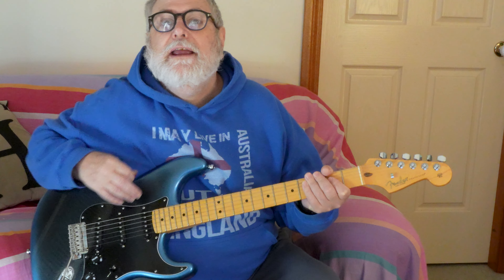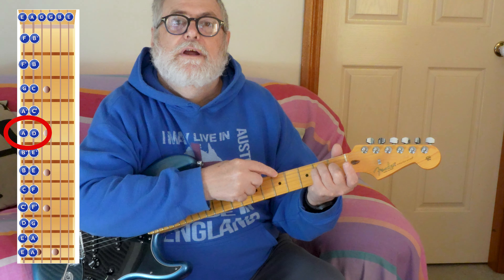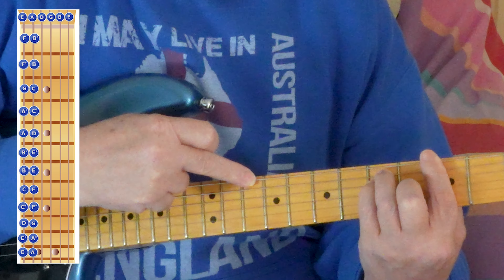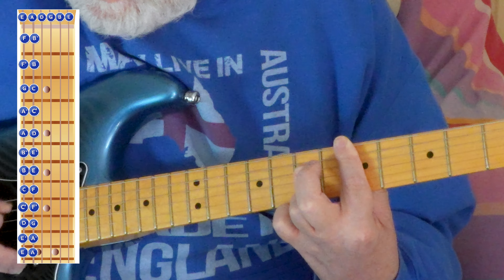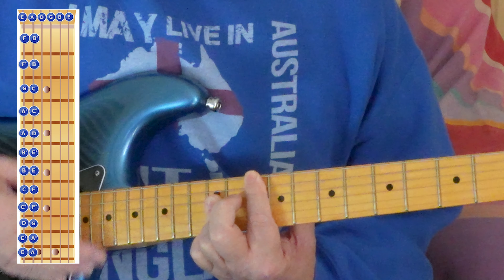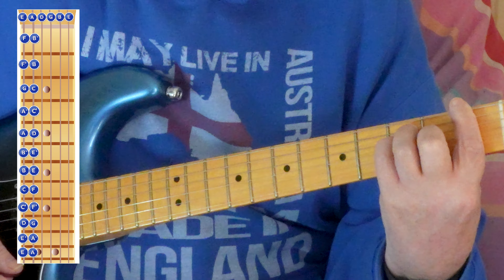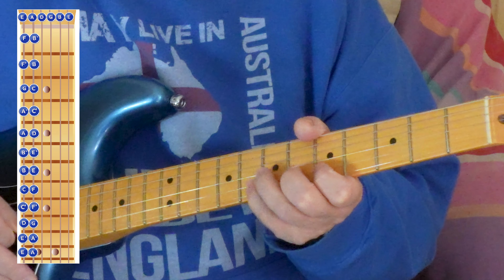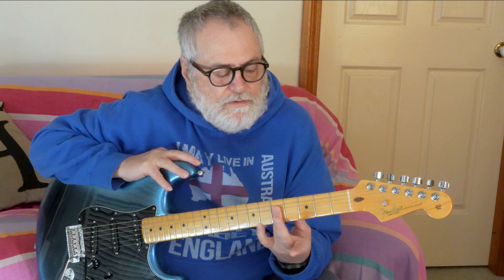Guitar 008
This lesson is all about barre chords and how to play them up and down the neck. You will need quite some practice to get this, but it is certainly worth the work in the end! Keep Strummin.